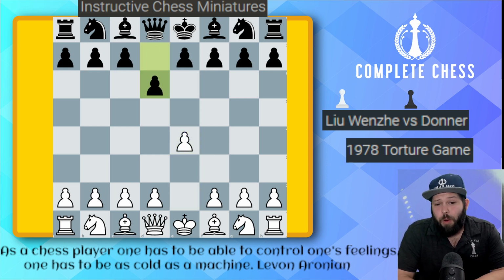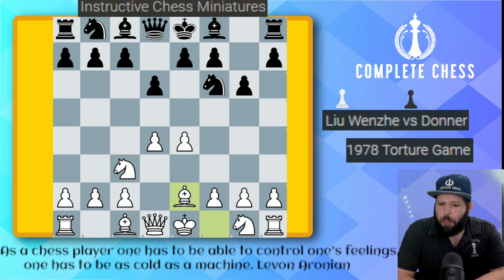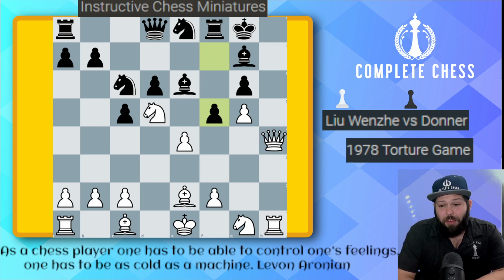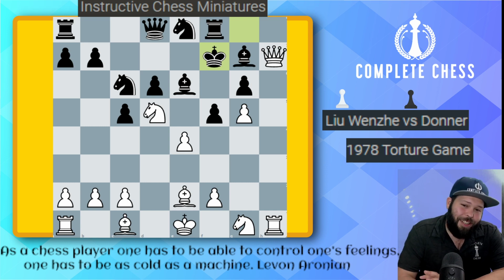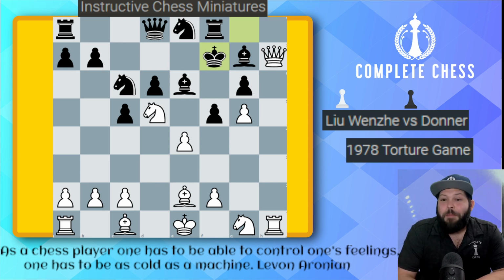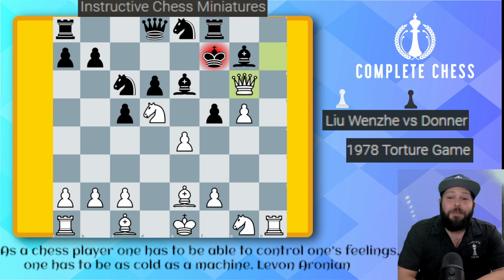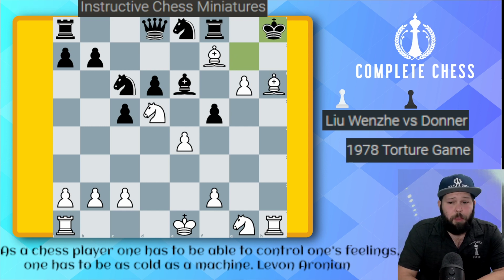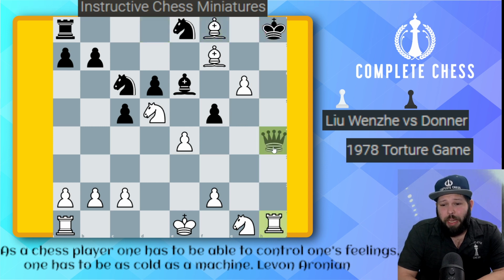Torture Game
Jello chess family, it's time again for another instructive chess miniature! This game features a very nice kingside attack with a beautiful sacrifice with a forced mate. In the Pirc defense white plays the interesting Be2 idea with a kingside attack in mind.